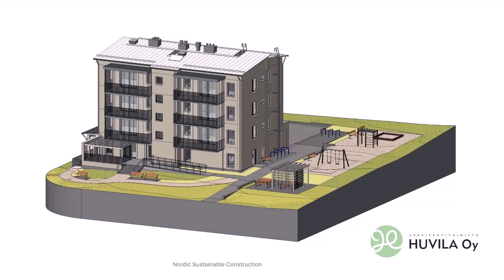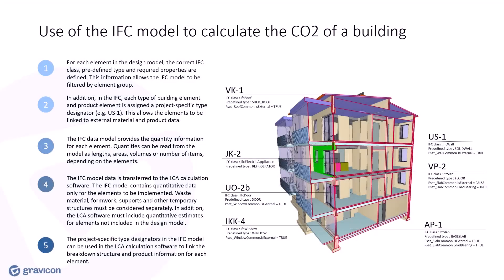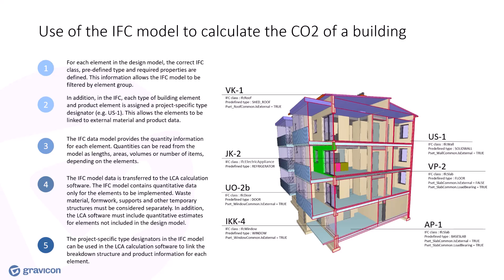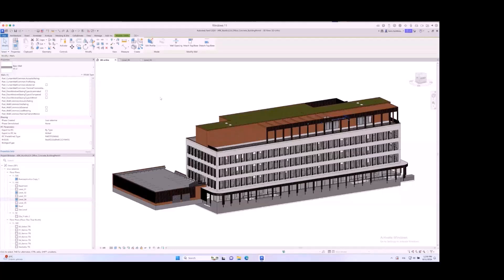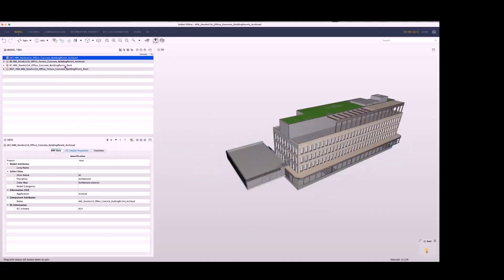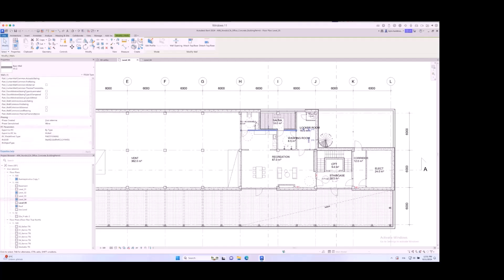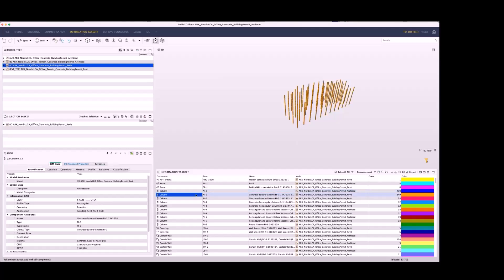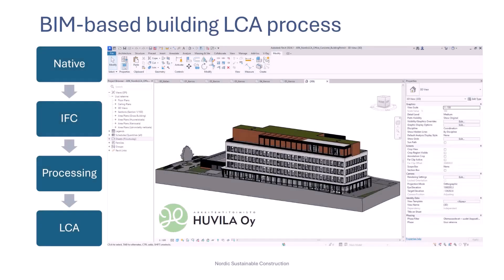BIM4LCA architectural design Tomi Henttinen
This video explains the principles of architectural BIM modelling for LCA calculation developed in BIM4LCA project, and how to identify different types of building elements.

Although this is a fictional project, it simulates a normal design process. Architects at Huvila developed two building types; a residential block and an office building. Two frame material versions were developed for both buildings: a concrete structure and a timber structure. In addition, a building permit version and an as-built version of both buildings were made.

The software used in the project are the Finnish versions of Revit 2024 and ArchiCAD 27 for the architectural design and for data validation and checking we have been using Solibri Office. For data exchange we have used IFC, more precisely the IFC version 4.